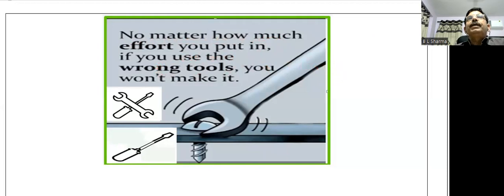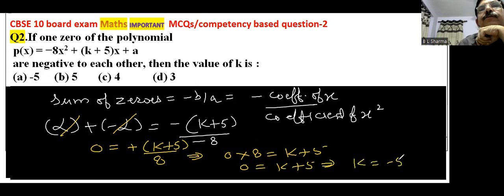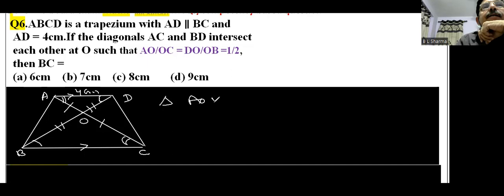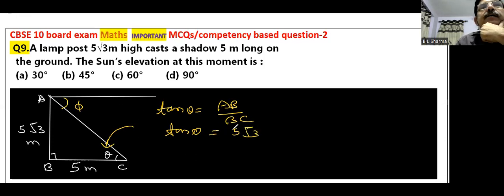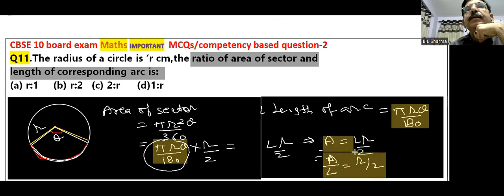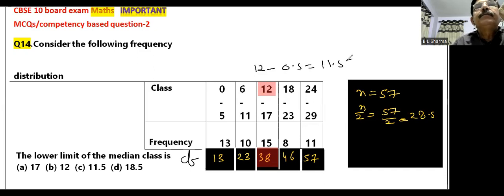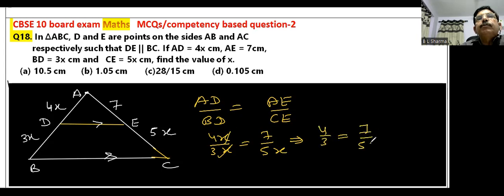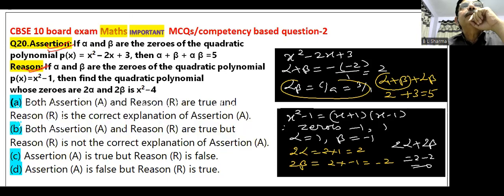Class 10 Maths CBSE Exam 2022- 23 Part A 20 MCQS 20 marks Sample Questions 2 PART II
Class 10  Maths CBSE Exam 2022- 23 Part A 20 MCQS 20 marks Sample Questions 2 PART II  VERY IMPORTANT FOR BASIC MATHS STANDARD MATHS